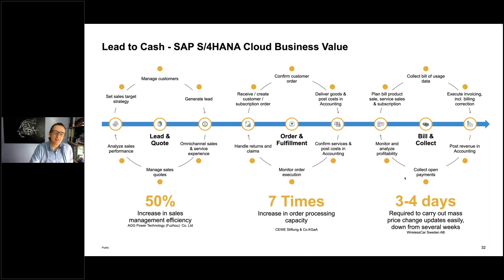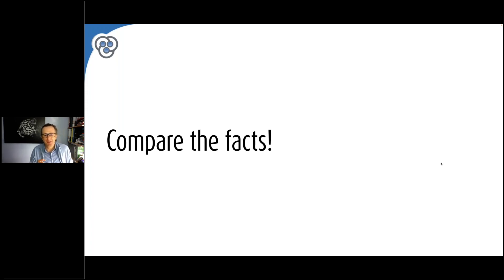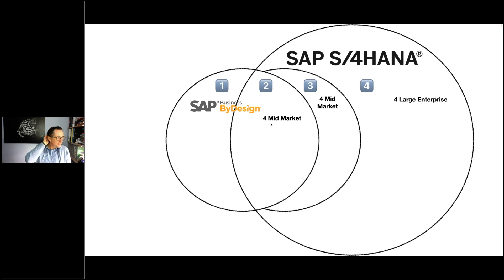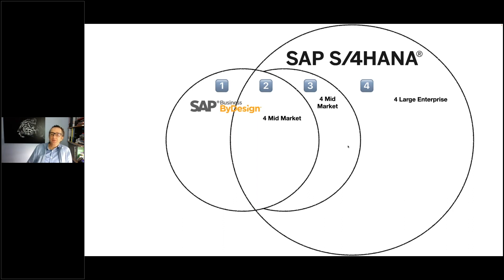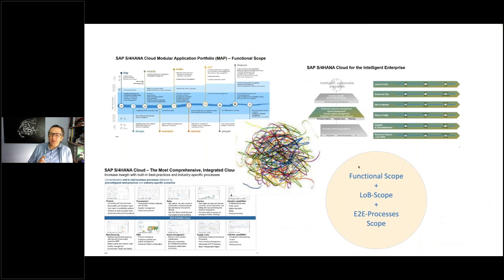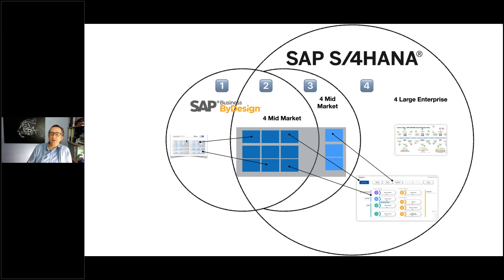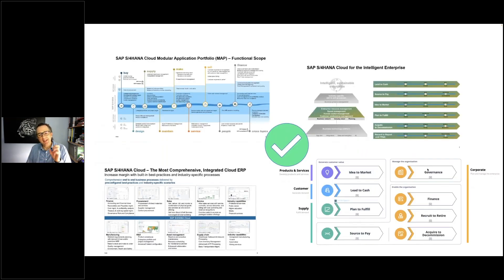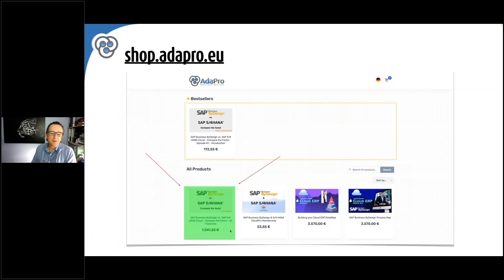SAP Business ByDesign vs. S/4HANA - Compare the facts! - The Method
The video is about comparing SAP Business ByDesign and S/4HANA Cloud. The speaker explains that they will compare the two systems using a systematic approach of comparing their respective end-to-end processes, such as Idea to Market, Plan to Fulfill, and Source to Pay. They will assign each process to a subset and compare the functionalities of each subset. If a process is a must-have requirement, the customer might have to choose S/4 HANA.

The speaker emphasizes the importance of using a systematic approach to compare the two systems and suggests using a process acceleration layer, which is a process map of the S/4 HANA and SAP Business ByDesign processes. The speaker explains that in the upcoming sessions, they will compare the two systems based on facts and provide details on each process. They recommend booking the full program, which offers details in each of the subsets.